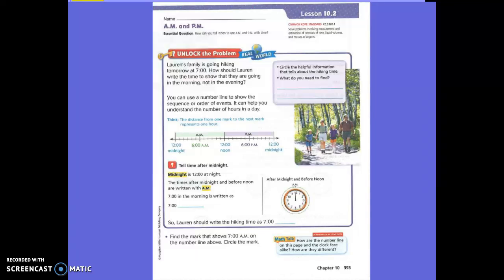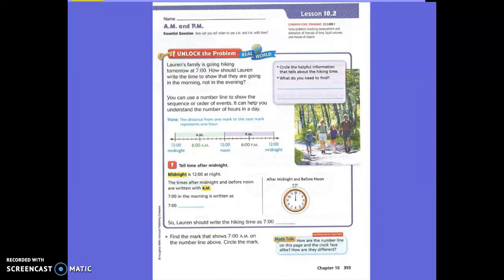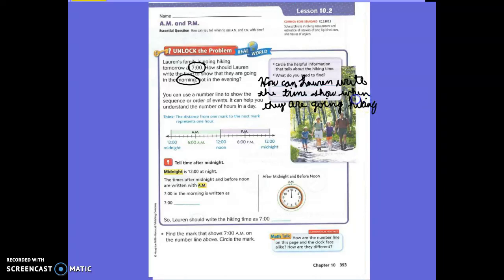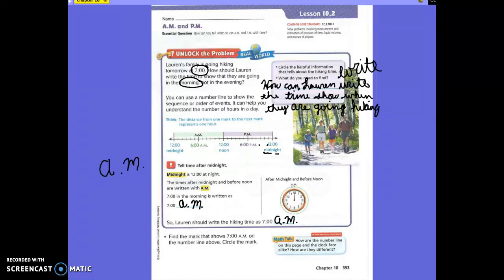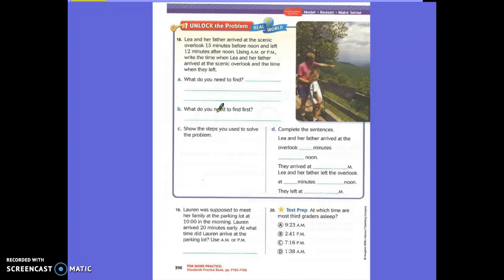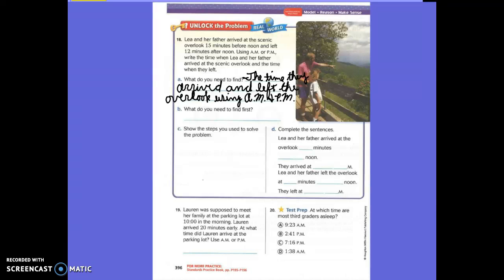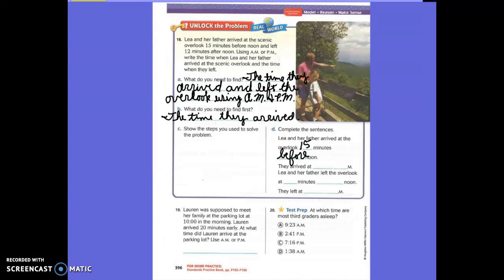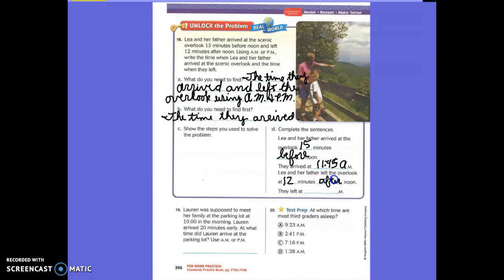10.2 A.M. & P.M. (3rd)